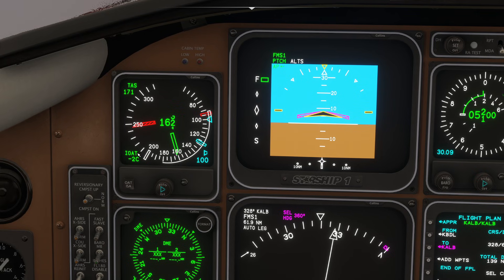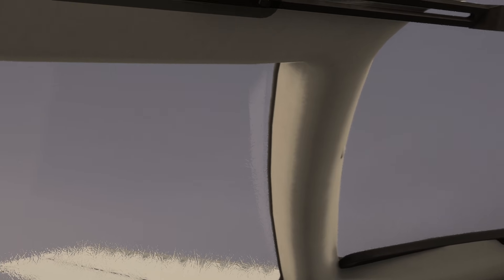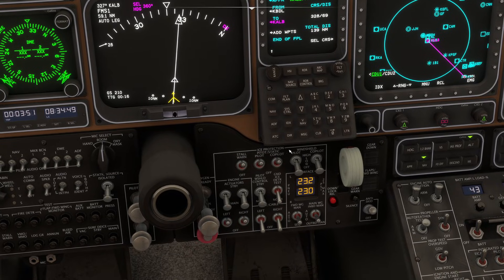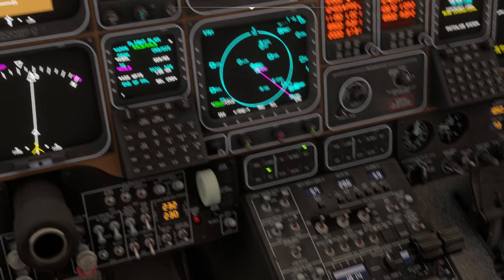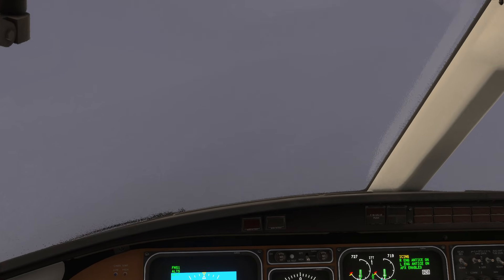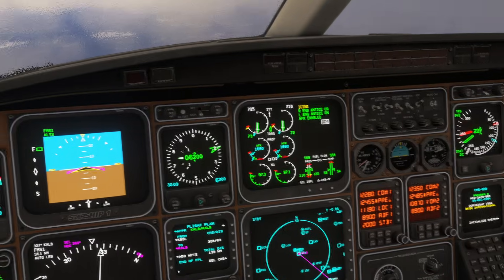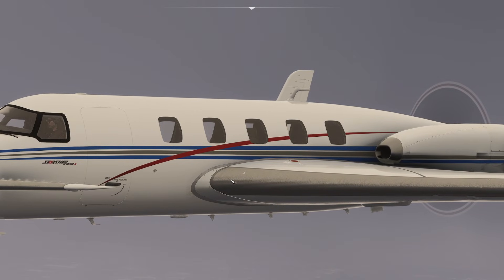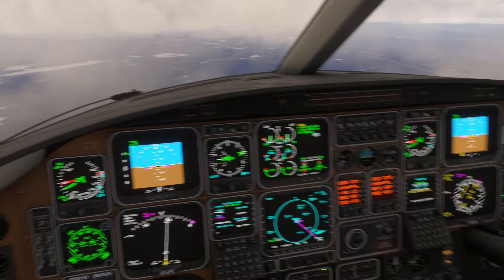MSFS 2024 - Icing Conditions and Anti-Icing Systems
In this video, we demonstrate icing, go over the common conditions that causes it, and show you how to mitigate it.